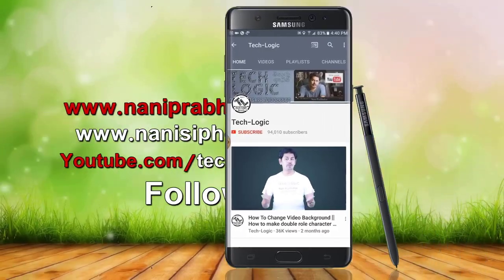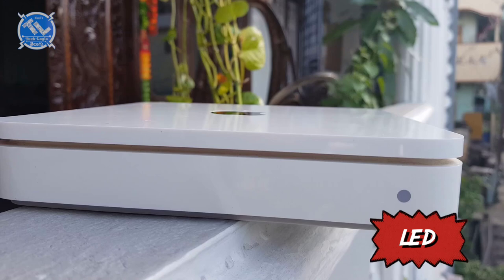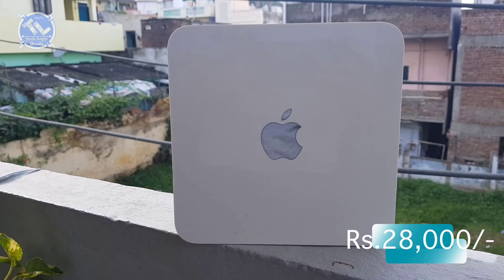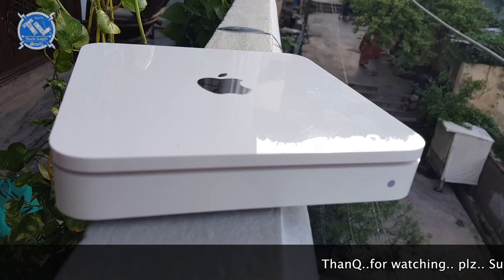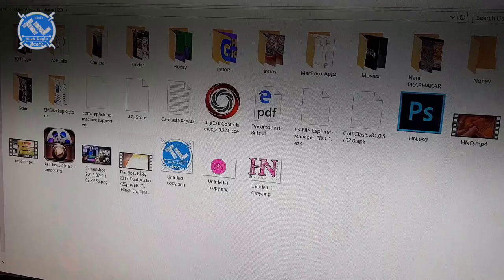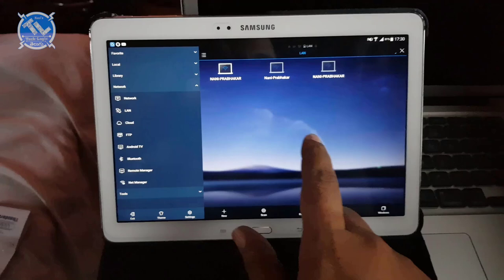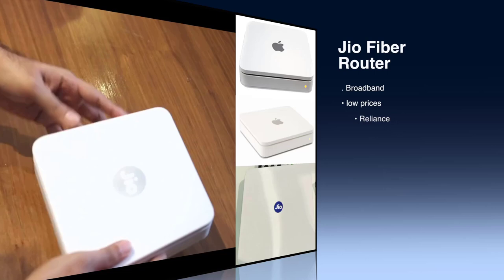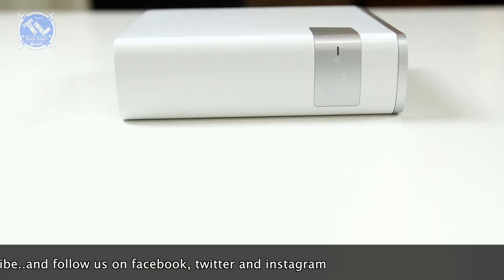Apple AirPort Time Capsule, Jio Fiber Router, WD My Cloud Review || in Telugu || Tech-Logic